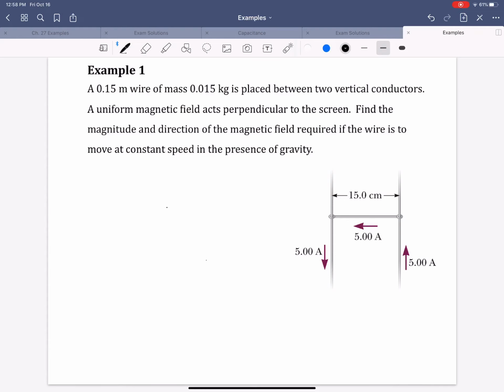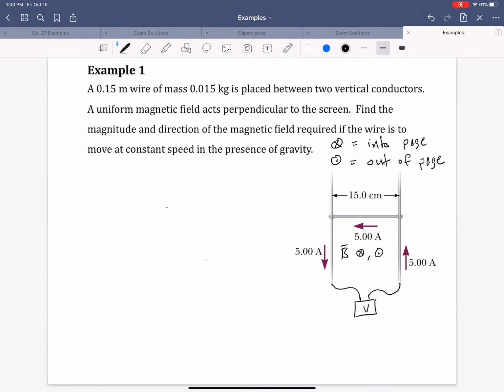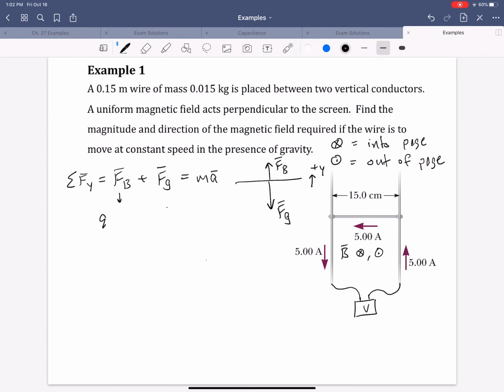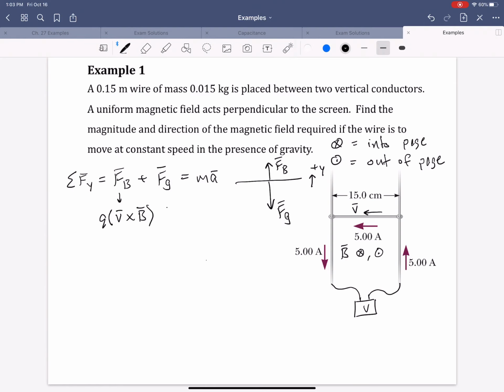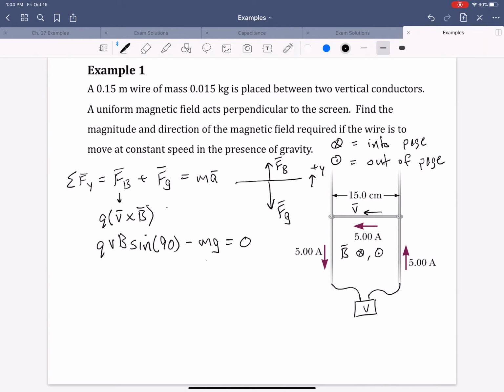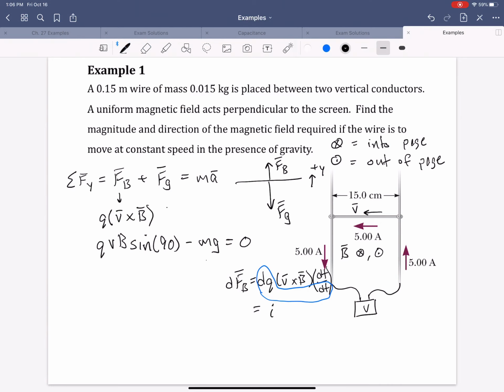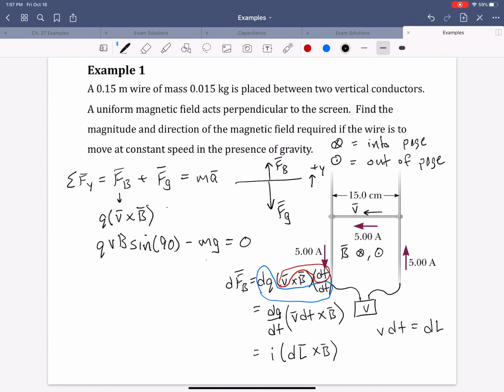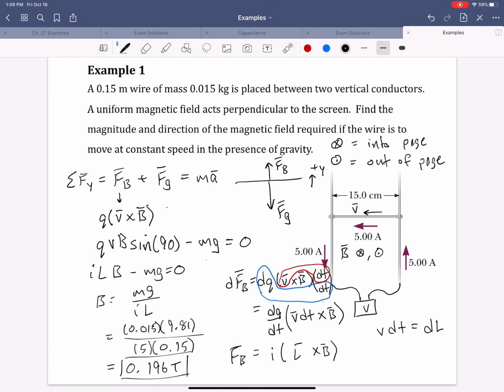Example 1 - Magnetic force on a sliding conducting rod